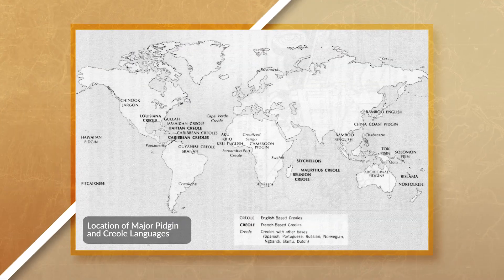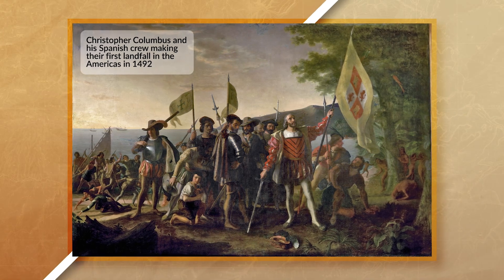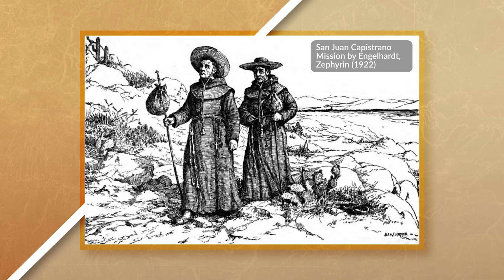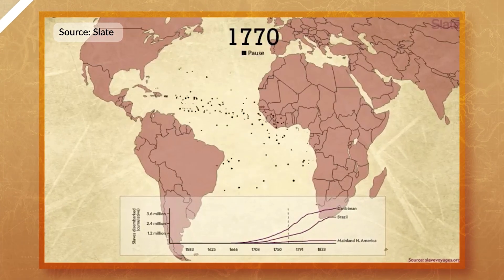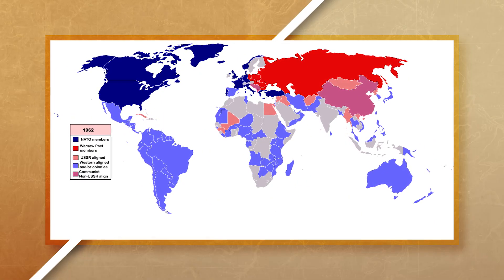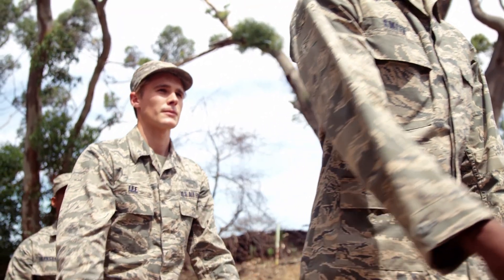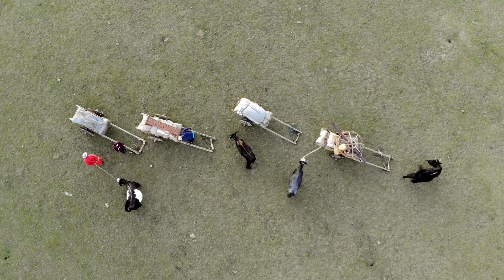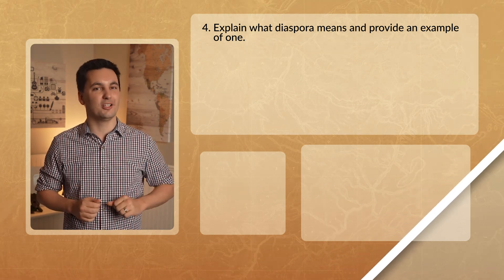Historical Causes Of Diffusion [AP Human Geography Review Unit 3 Topic 5]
Chapters:
0:00 Introduction
0:18 Diffusion
0:27 Acculturation
0:34 Assimilation
0:50 Colonialism & Imperialism
1:06 Creolization
1:52 Colonial Era & The Spread of Religion/Language
2:06 Lingua Franca
2:23 Missionaries & Diffusion
2:35 Atlantic Slave Trade & Diaspora
2:57 Migration & Diffusion
3:10 War & Diffusion
3:30 Military Bases & Diffusion
3:52 Global Trade & Diffusion
4:07 The Colombian Exchange & Silk Road
4:27 Diffusion & Society
4:42 Practice Quiz!